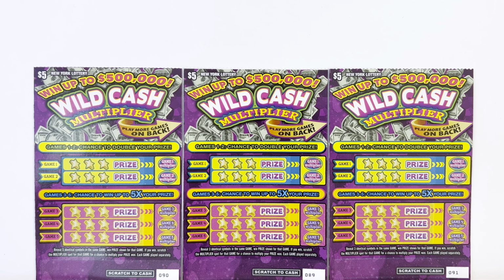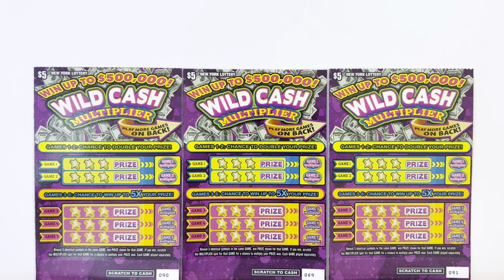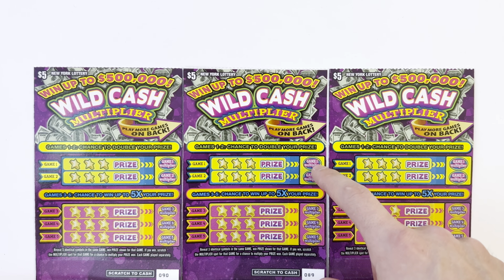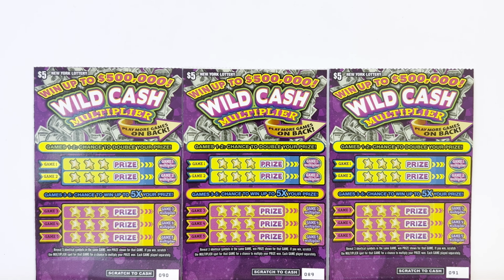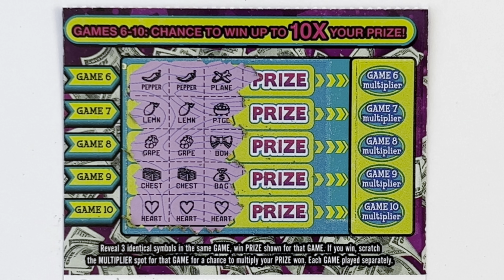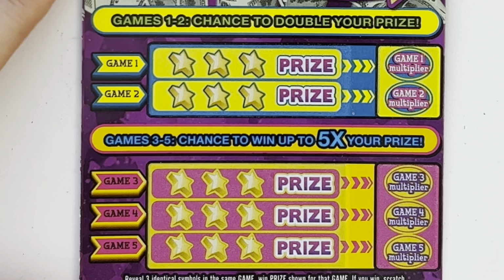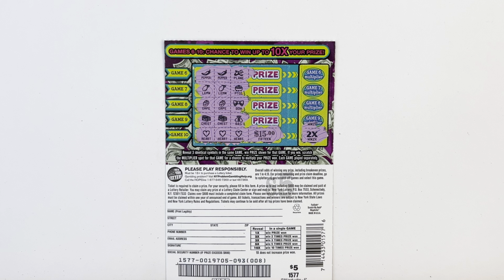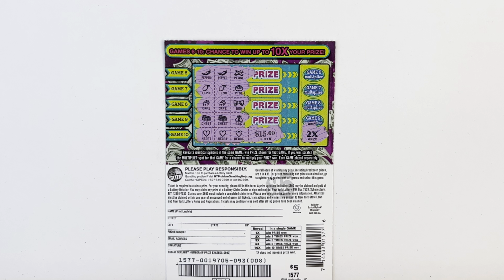I Made a Mistake... On this NEW Ticket. But a Clutch WIN Helps Our Session | Wild Cash Multiplier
Welcome to a session of Scratch Therapy!
Sit back, relax, and see how the games play out.
Win or lose, we are here to scratch lottery tickets, chase big prizes, and have fun!

Enjoy and play responsibly!